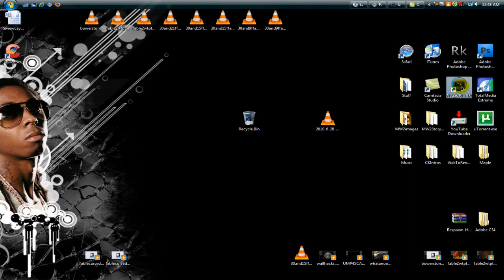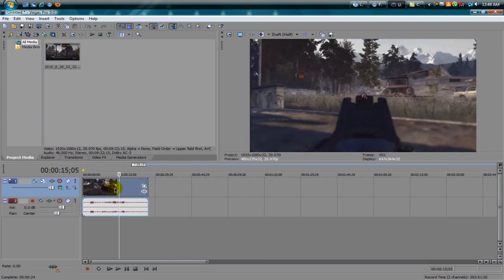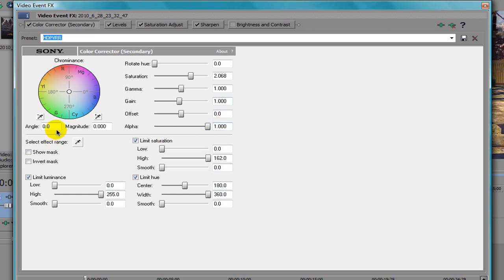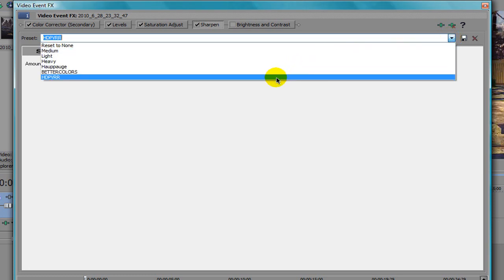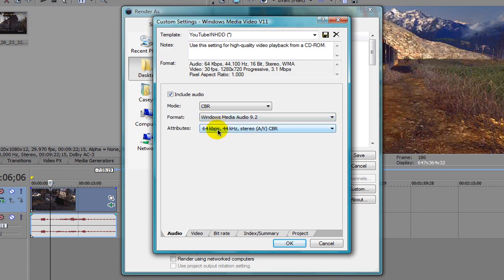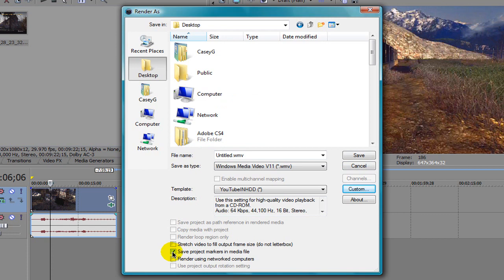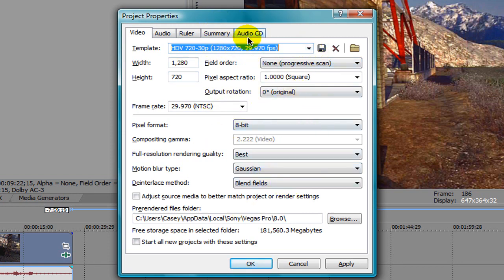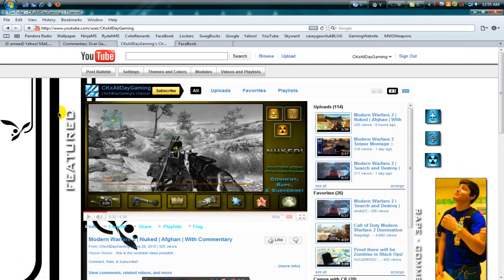Render Settings Tutorial - Hauppauge HD PVR + Sony Vegas 9.0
Here is a video tutorial on how to get the same render settings that I use in my youtube videos. It has taken me quite a long time and alot of practice to find the best settings for youtube with the Hauppauge but I'm pretty confident this is it. These settings are great for MW2 but could be played about with a little for different file types. It's all about trying to get as close to the original filetype as possible as the original files the PVR records are amazing quality. Much better then could be shown on youtube.

You can render at better quality then this with the Hauppauge and Vegas but this is speciffically for uploading to youtube.